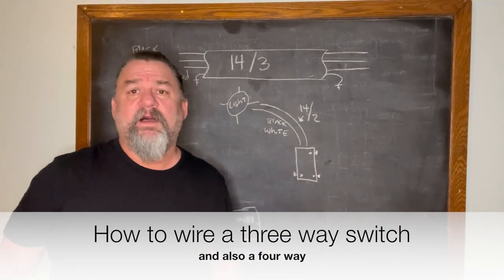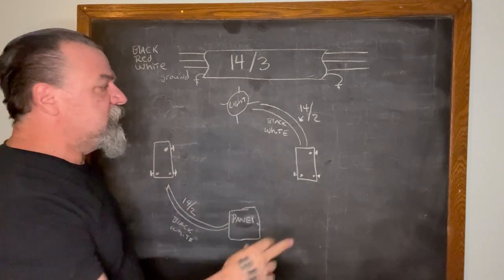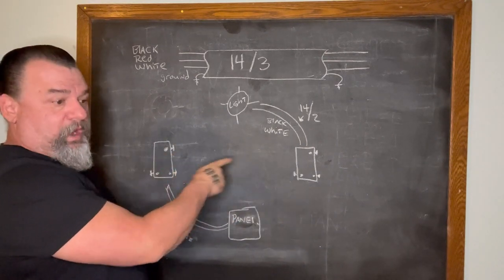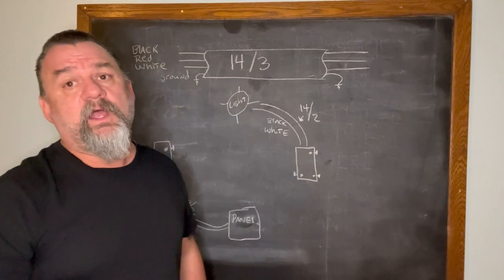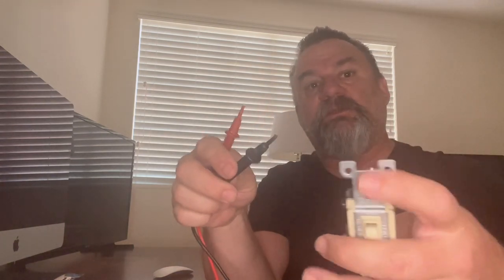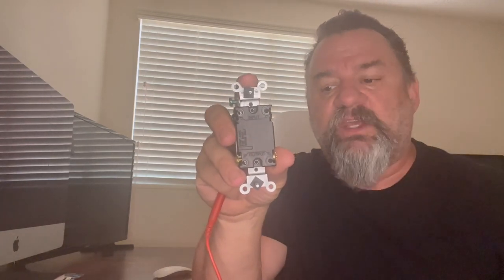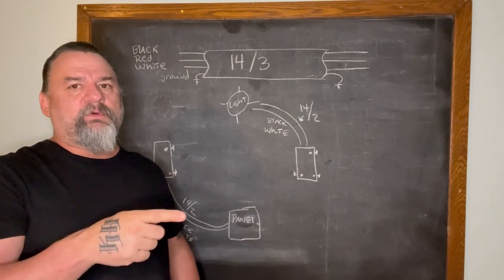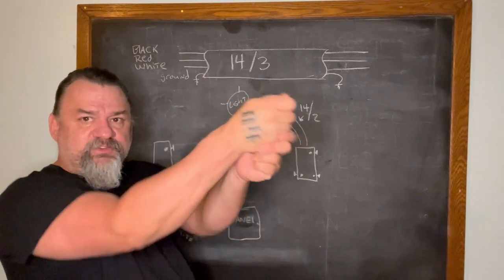How to Wire a Three-Way Switch and "How they work Work!"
In this video, we're going to show you how to wire a three-way switch and "How they work Work!" We'll also explain the basic principles of three-way switch wiring.

If you're looking to learn how to wire a three-way switch, then watch this video! We'll walk you through the basics of wiring a three-way switch, and completely explain the principles behind how they work. By the end of this video, you'll have a solid foundation on which to start wiring your own switches!

did you search for:
How to Install a Three Way Switch?  well,  "look no further " for the best video ever!